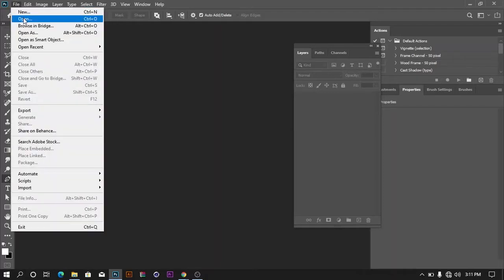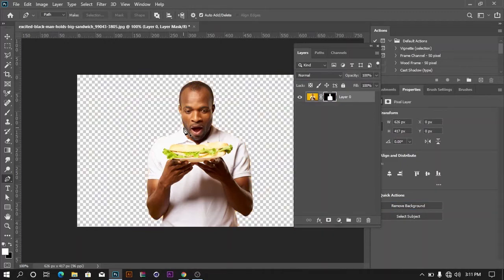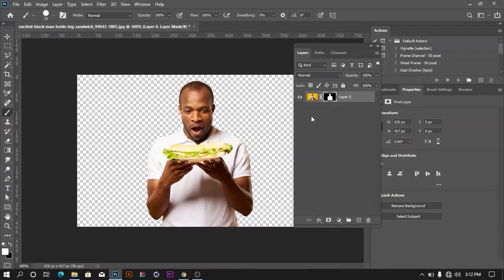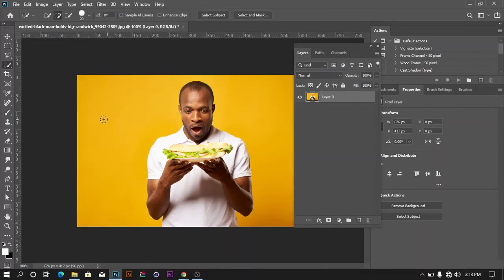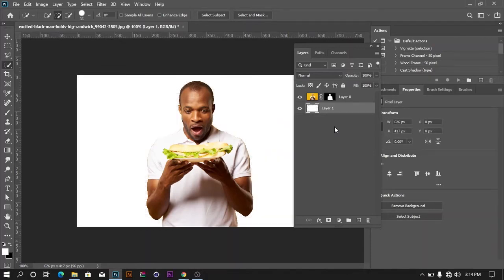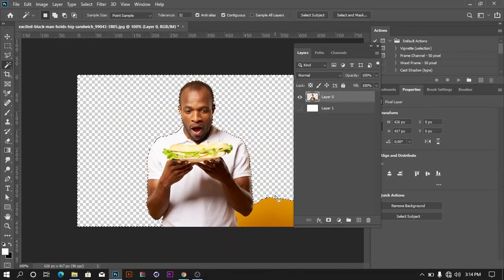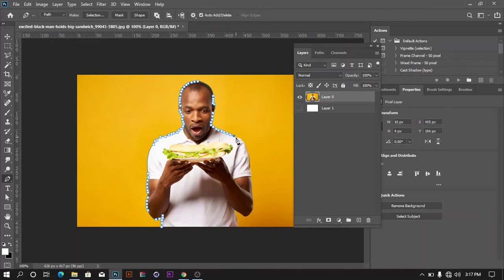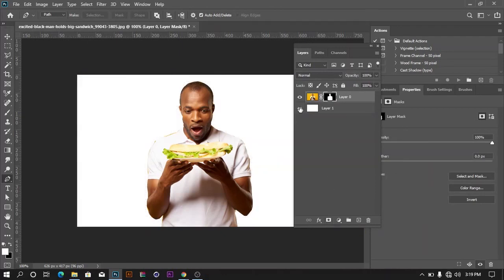How to Remove a Background In Photoshop (For Beginners)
This Tutorial is for beginners who are just starting out with Graphic Design, it comes handy for anyone who is willing to learn, All you need is Determination, Your PC and Subscription.